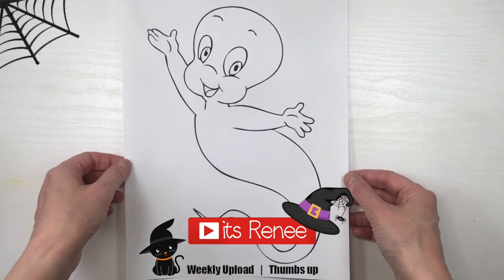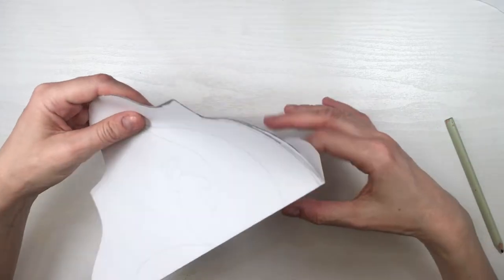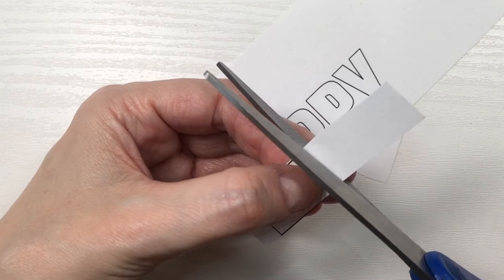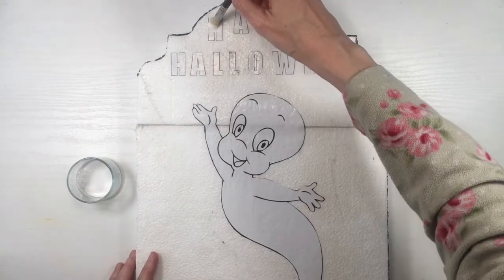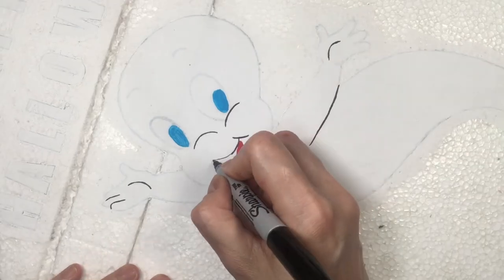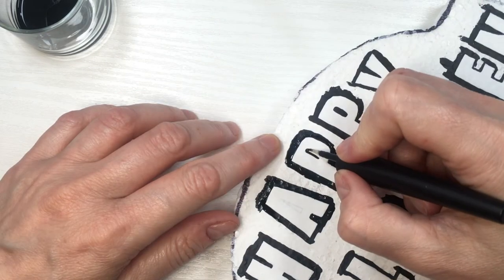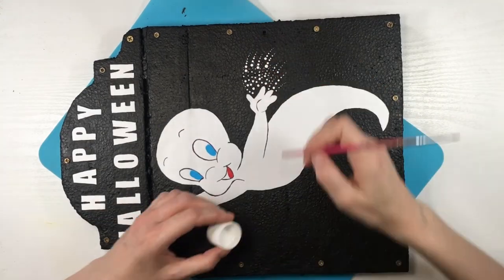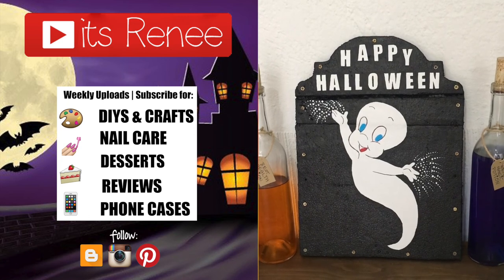DIY Casper The Friendly Ghost Tombstone Halloween Decor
Hi! I hope you like this DIY Casper The Friendly Ghost Tombstone Halloween Decor!